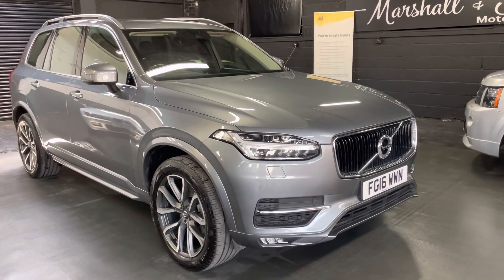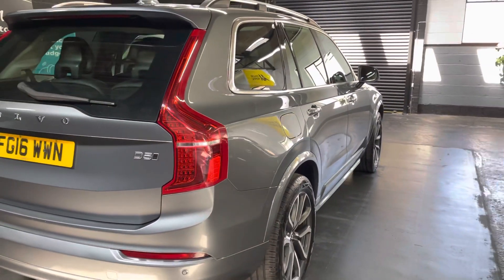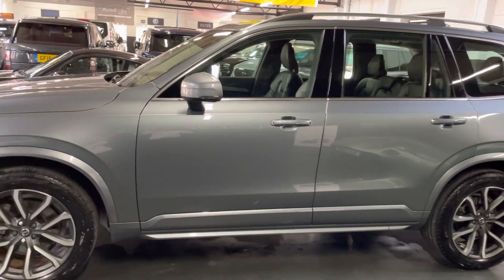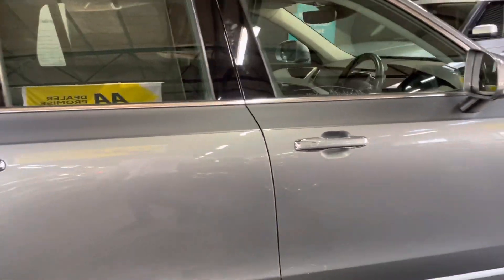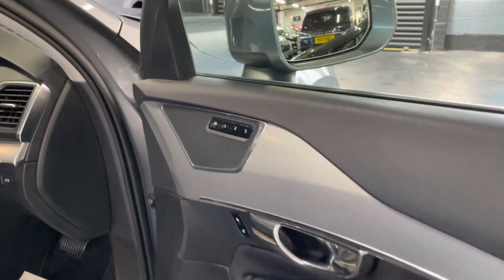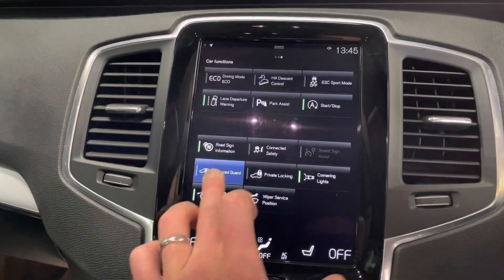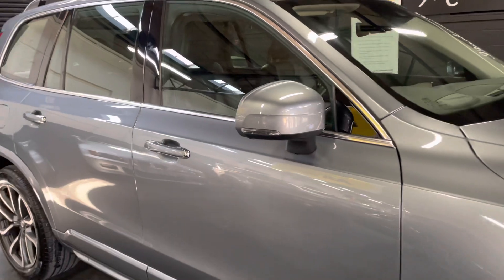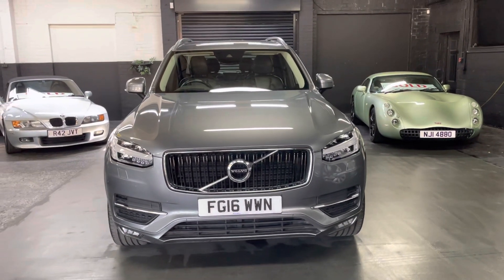2016/16 Volvo XC90 2.0D Momentum AWD 4x4 Auto